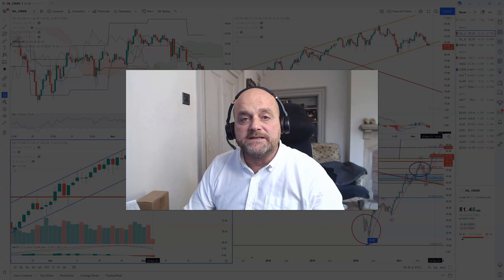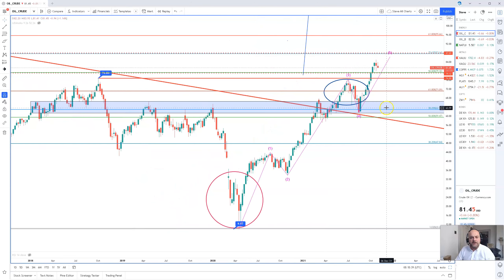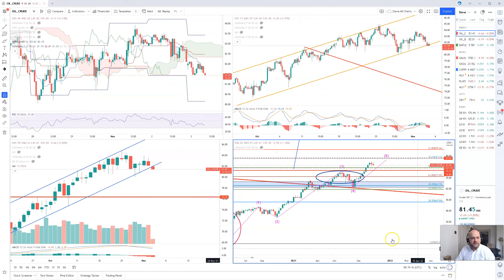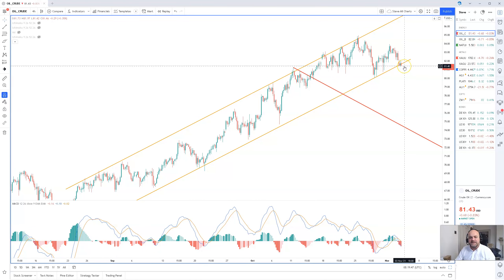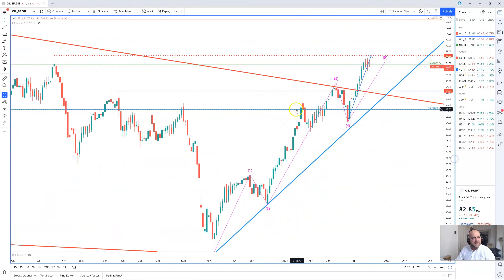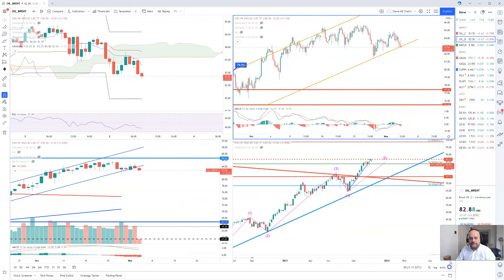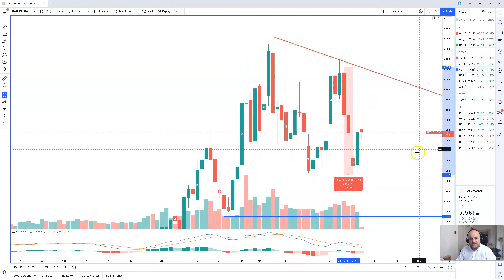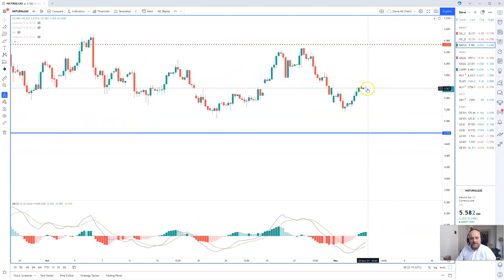Oil looking toppy in front of OPEC+ meeting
Oil prices were again subjected to choppy trading on Tuesday with uncertainty ahead of Thursday’s OPEC+ meeting. Underlying sentiment held firm, but there was a negative impact from US dollar gains.

WTI traded in an $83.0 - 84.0 p/b range for much of the day before settling around the middle of the range.

API data recorded an inventory build of 3.6mn barrels, although gasoline and Cushing stocks declined which provided some relief.

Oil prices overall were still on the defensive with WTI around $82.60 p/b and Brent near $83.75 p/b amid caution ahead of the OPEC meeting.

Access more Trading Signals and Trade Ideas From FCA Regulated Experts Signal Centre